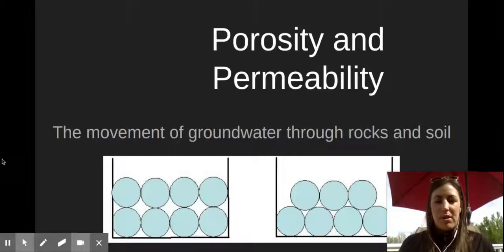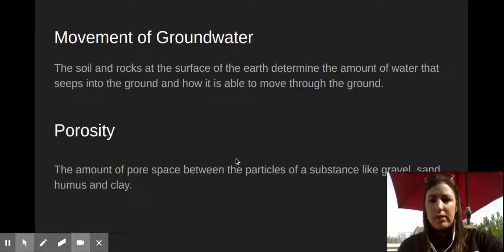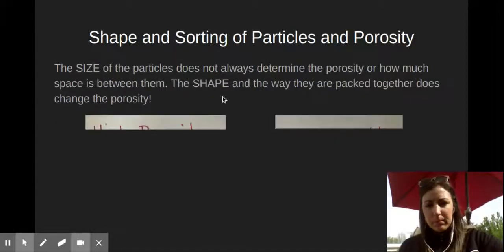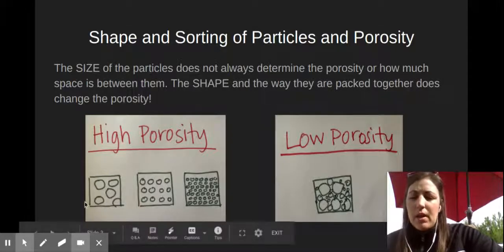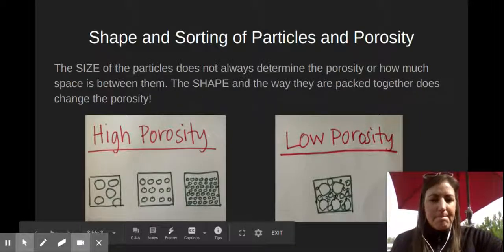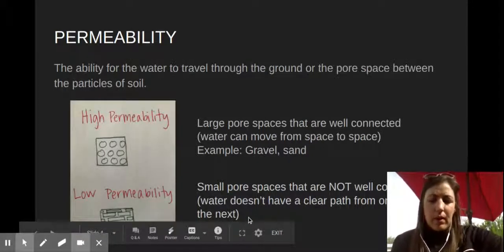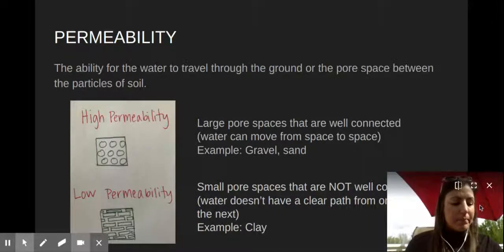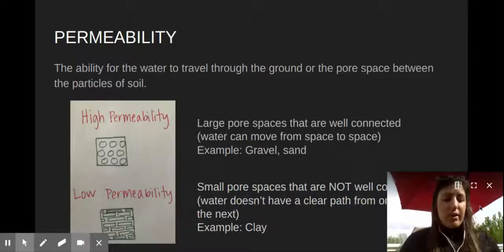Week 4, Day 3: Science - Porosity and Permeability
To be used with Sharpstein 5th Grade Distance Learning Packet, April 20, Day 3.